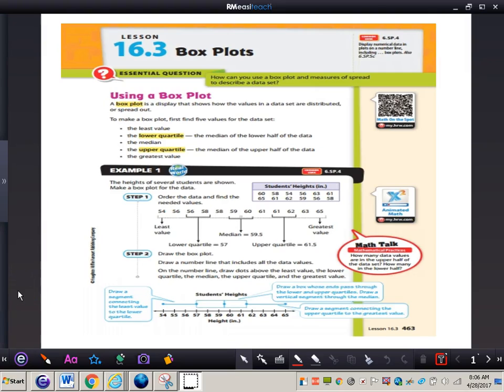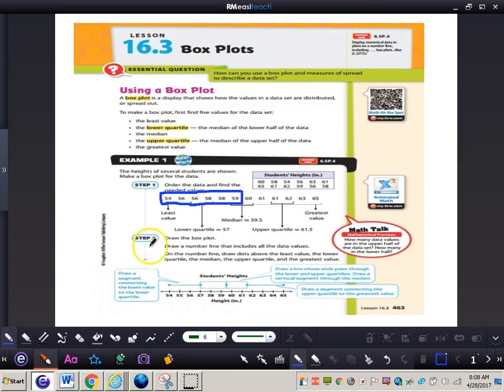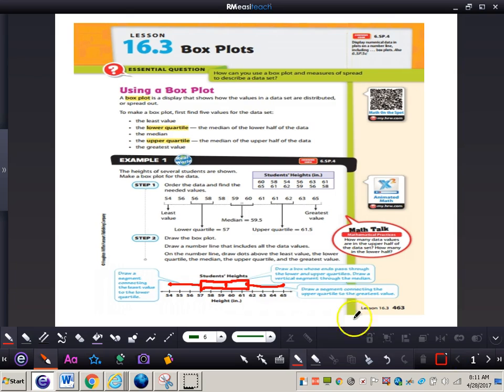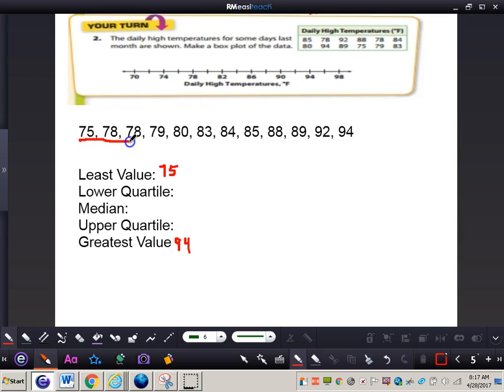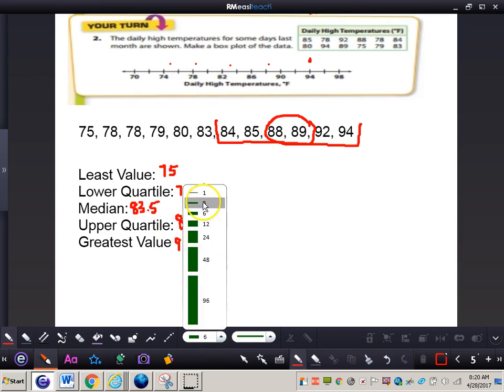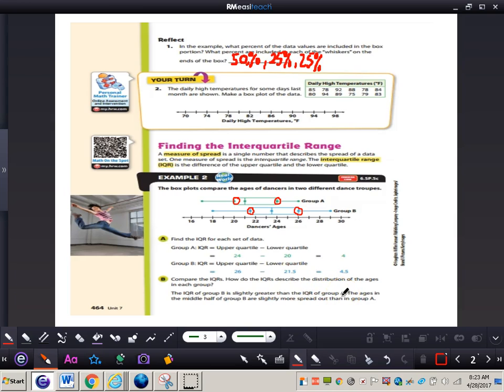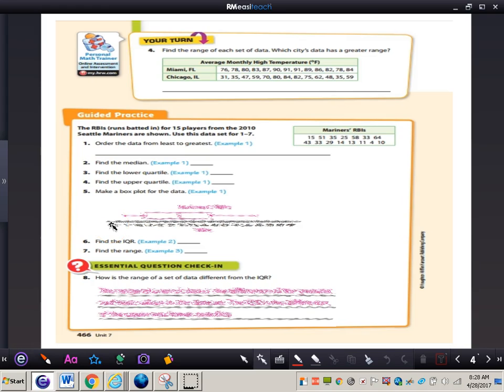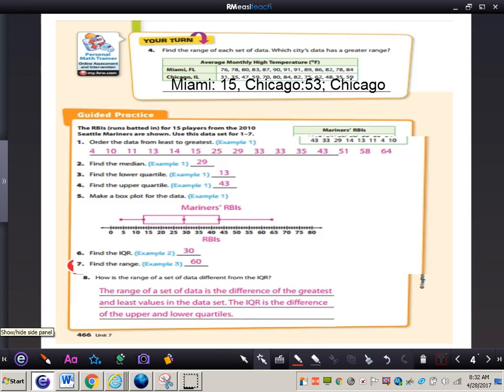Lesson 16.3 Box Plots